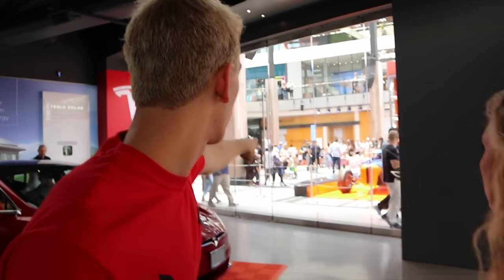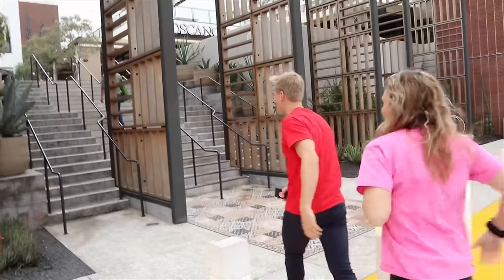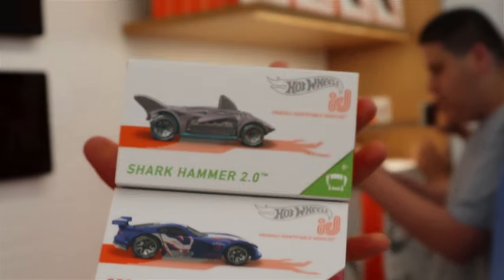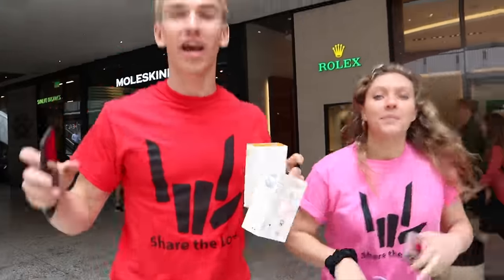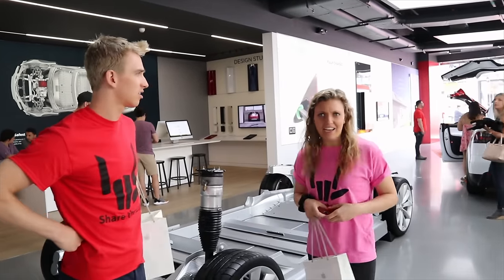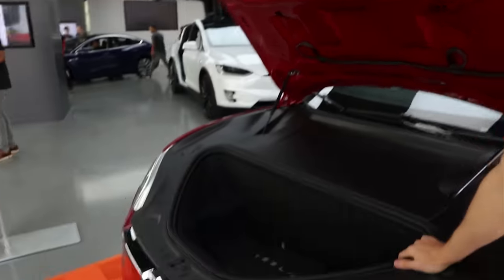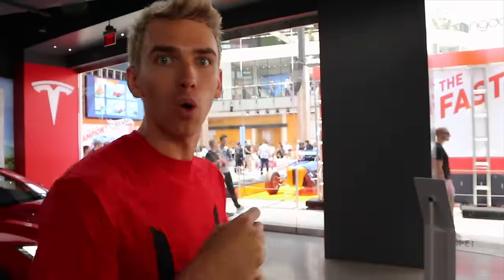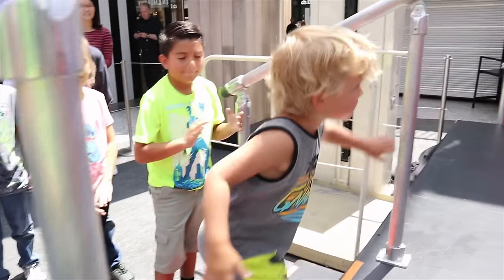Found Mini Jake Paul in Super Rare Tesla Hot Wheels Car!!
Last vlog Stephen Sharer posted “SURPRISING My Sister Grace Sharer With Her Dream Car!! (BRAND NEW LAMBORGHINI)” and Grace Sharer loved the Lamborghini surprise. And today the Sharer family sis vs bro siblings heading to a super epic hot wheels event. At this family friendly hot wheels toy event Stephen and Grace went into the apple store not to buy the new iPhone X but to get some Hot Wheels Car Toys. After the Sharers got some new toys they headed to the Tesla dealer to check out the Tesla Model X like Chad Wild Clay and Vy Qwaint bought when “FOUND $100,000 ABANDONED TESLA (Treasure Hunt Adventure Challenge)” but this time Tesla has a new model called the Tesla Roadster that they are making into a super rare hot wheels. But when Stephen was looking at the Brand New Rare Hot Wheels Car he saw mini Jake Paul. Thats right Sharers this wasn’t Jake Paul, Logan Pauls brother, this was Mini Jake Paul also known as Tydus. Tydus from Jake Paul Team 10 is a super epic Sharer as well and today he just released his new song “TYDUS - ICE CREAM (Official Music Video)” which is super family friendly and epic and now Stephen is going to Race Mini Jake Paul in an epic Hot Wheels Track Battle Royale. This was an epic track builder battle Royale and Tides won with his epic Hot Wheels Car! But Sharers what HotWheels car do you think is the most epic and super special thank you for MiniJakePaul aka Tydus and his family Trav and Cor for helping out in todays video!!

Mailing Address:
Stephen Sharer Youtube #633
2961 A Hunter Mill Rd
Oakton, VA 22124

This footage is property of Stephen Sharer and is not allowed to be repurposed without written consent from Stephen Sharer.